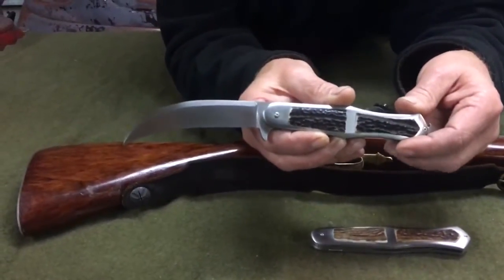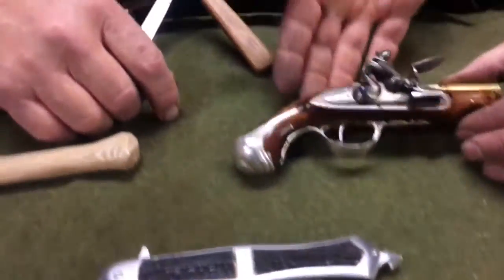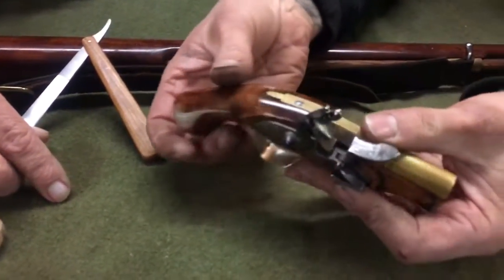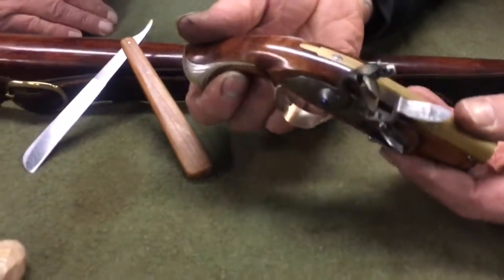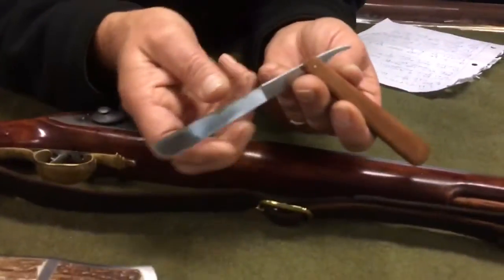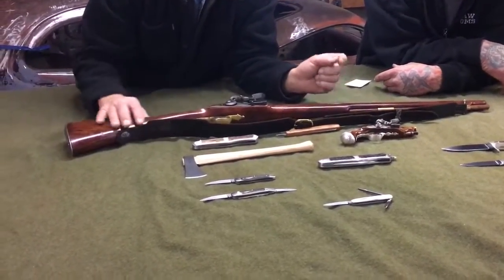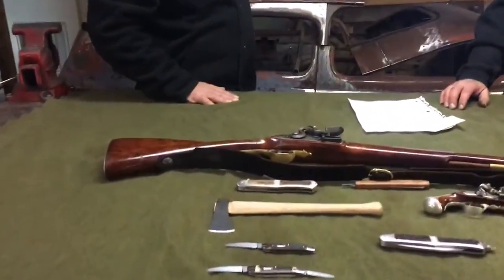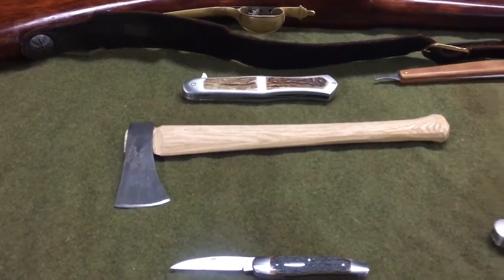World famous knife builder visits the shop!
One of my best friends visited my shop today and I wanted to share it with you guys he's one of the worlds best knife makers this is an interview from my shop. SHADLEY KNIVES Or check him out on Facebook SHADLEY KNIVES I hope you enjoyed the video please hit the like button and subscribe to my channel and feel free to share as many times as you can thank you so much!